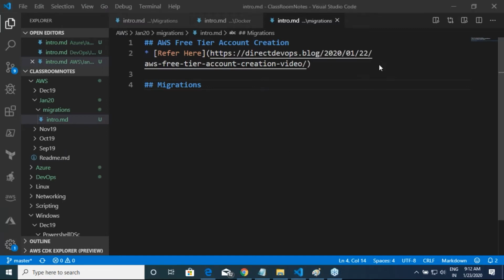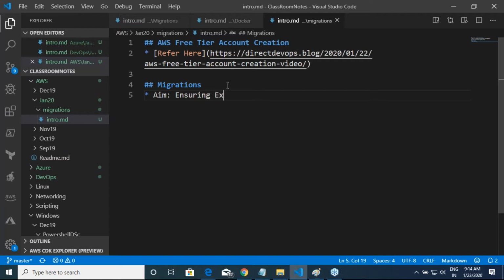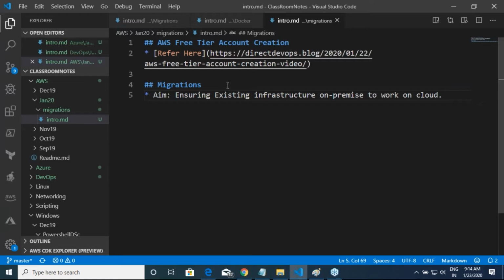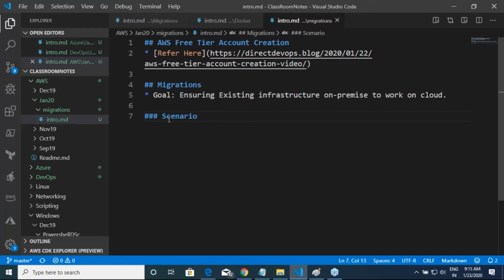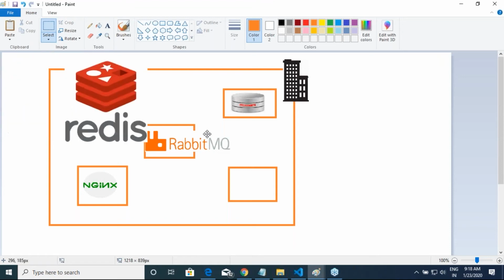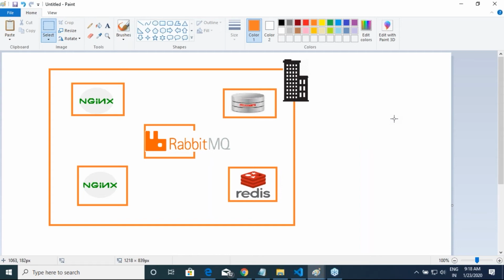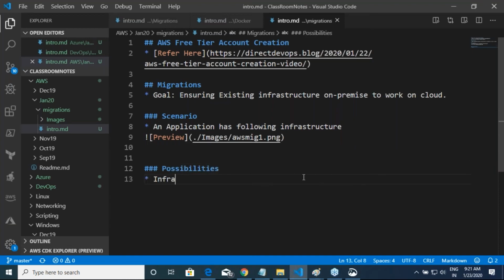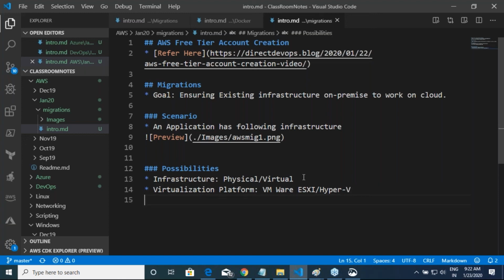How to Migrate Servers in AWS | AWS Server Migration Services| Anika Technologies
In this video you will learn, how to How to Migrate Servers with AWS OR  AWS Server Migration Services.